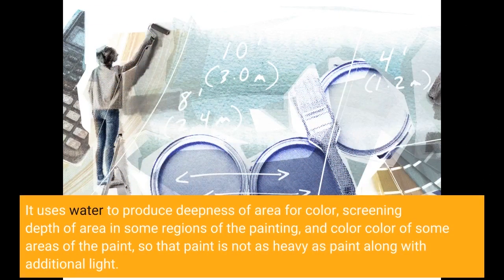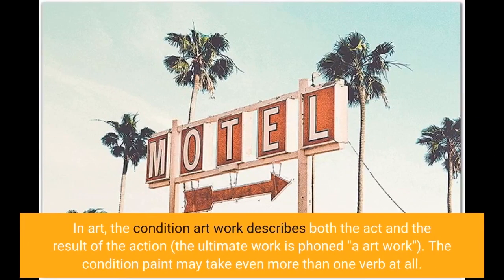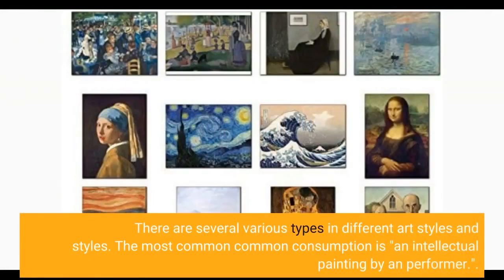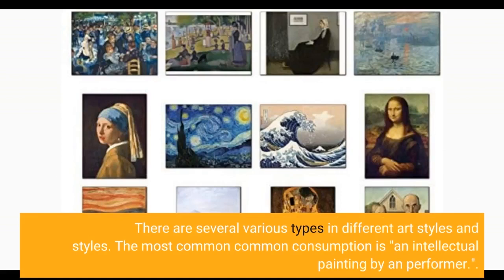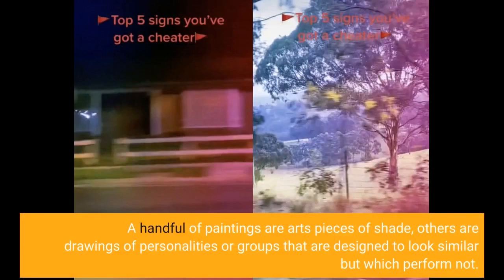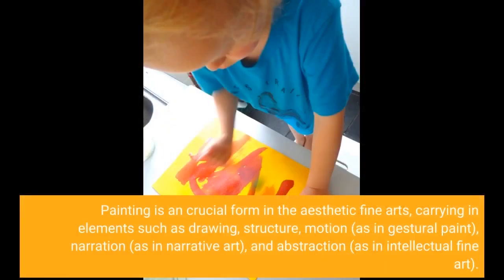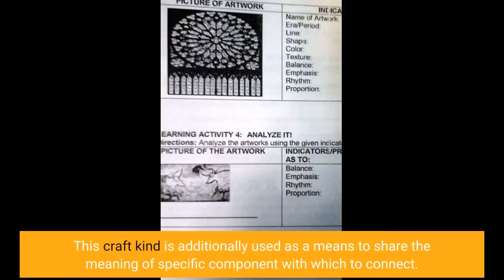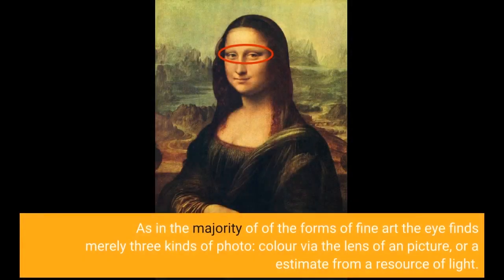Indicators on Painting You Should Know